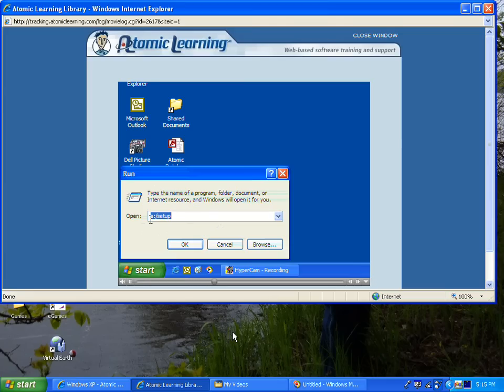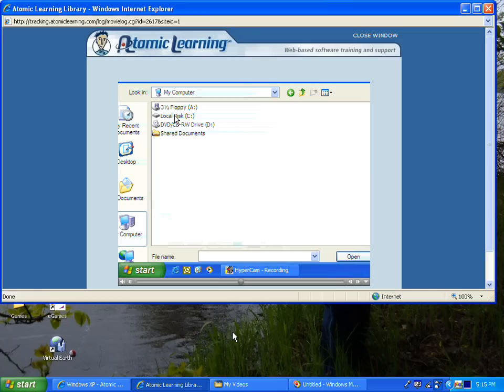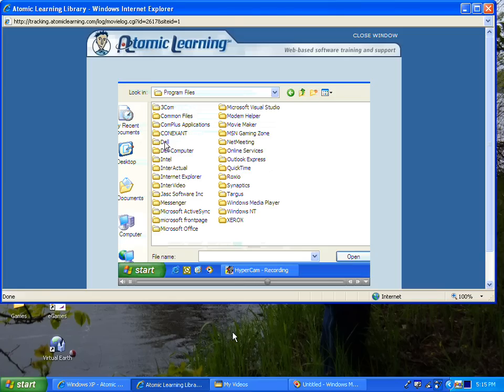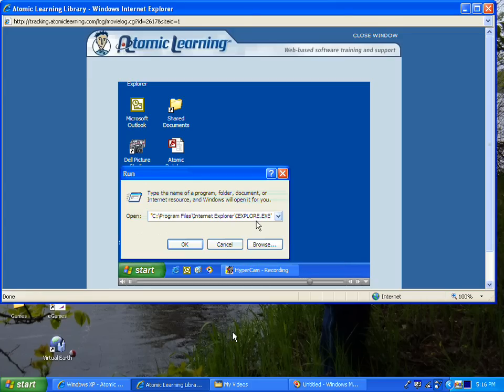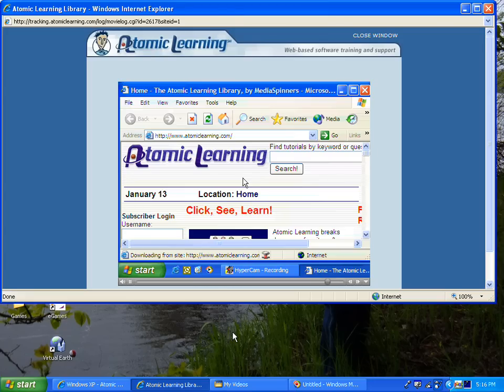Windows XP- Using the Run Command